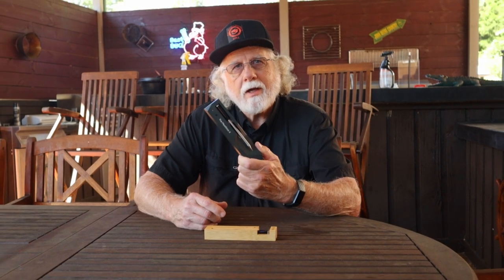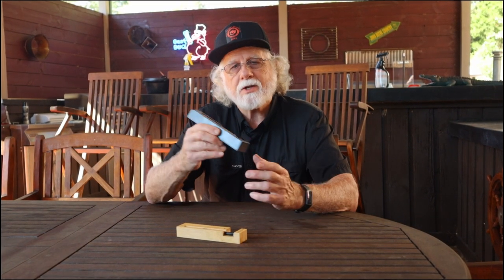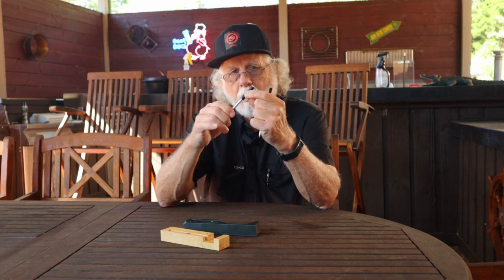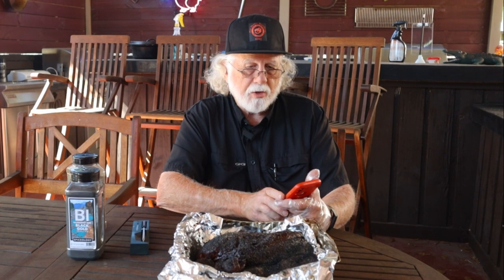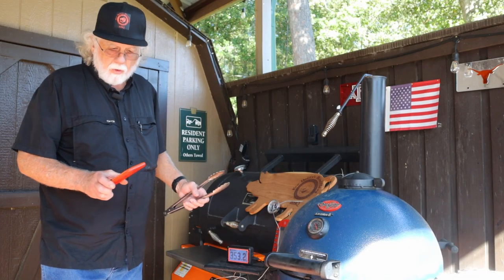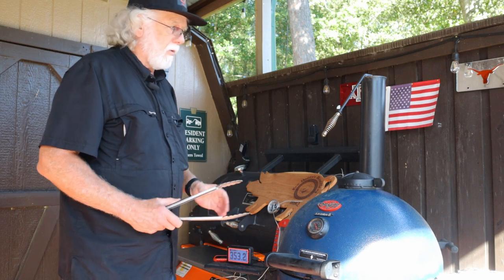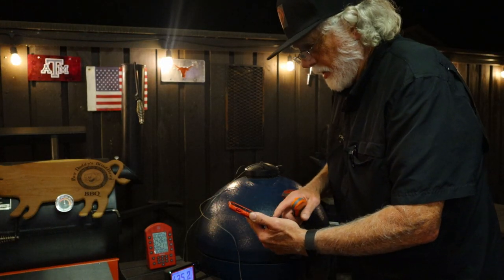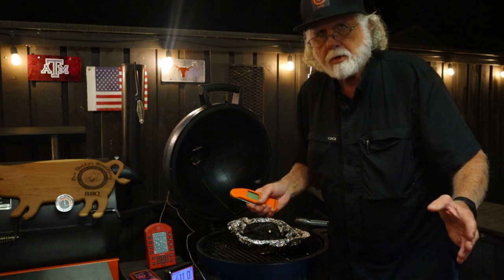The MeatStick X Review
This video reviews The MeatStick X and compares it to a Meater Plus.
It is then used in a pork butt cook.

Chapters
0:00 Intro
0:19 MeatStick X vs Meater Plus
1:17 Wireless Thermometers Ambient Temperature
2:09 MeatStick X Temperature Range
2:55 MeatStick Bluetooth Range
3:38 MeatStick X Battery Life
4:00 Using The MeaStick App
4:52 Prepping Pork Butt For MeatStick X
5:52 Smoking Pork Butt With MeatStick X
6:04 MeatStick X Temperature Alarm
6:31 Summary & Analysis of MeatStick X
8:43 Outro

MeatStick X

Equipment in Paw Daddy's Outdoor Kitchen:
YoderYS1500
Coockshack Amerique
Char-Griller Akorn